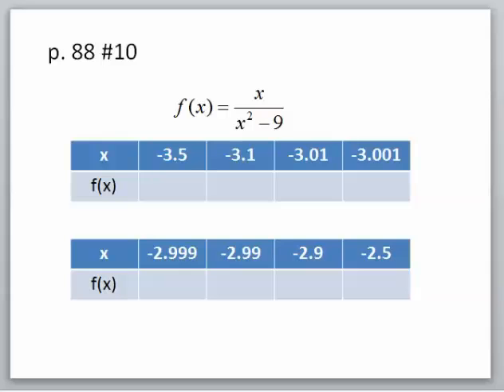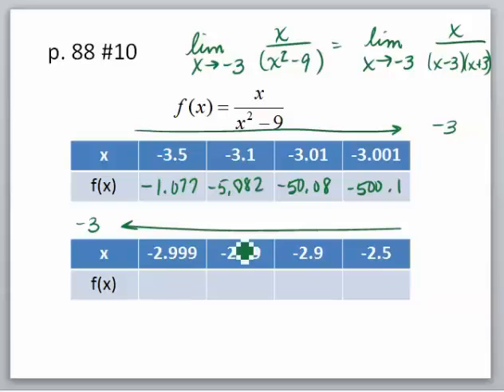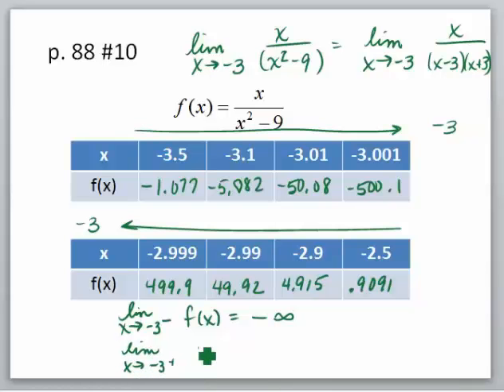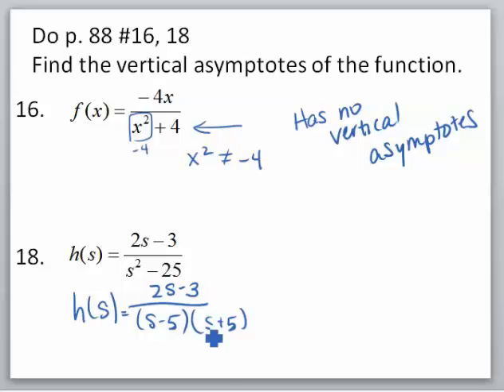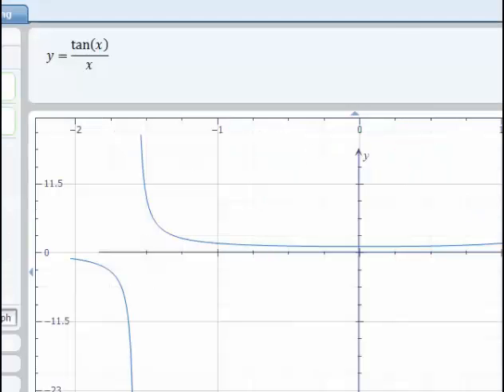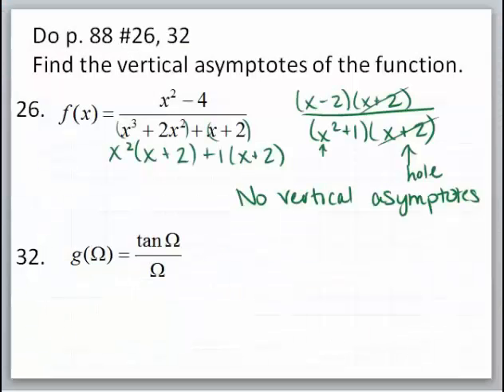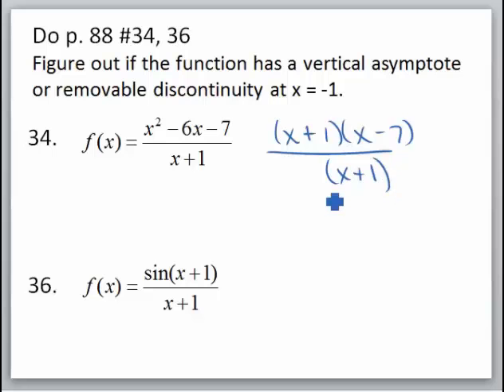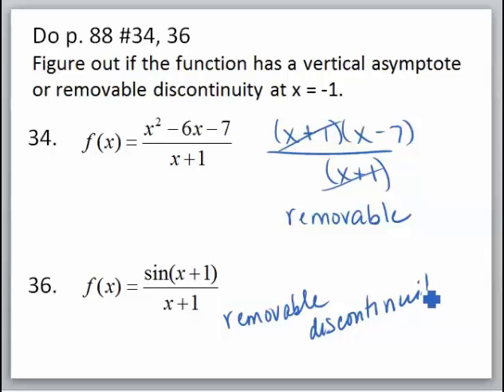S 1 5 day 1 Infinite Limits